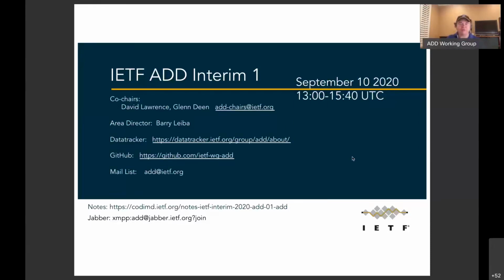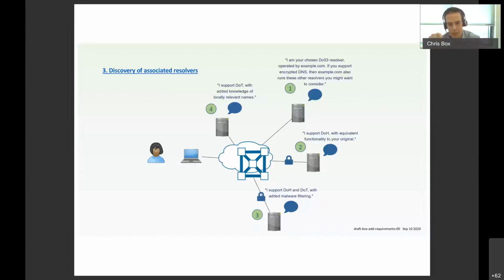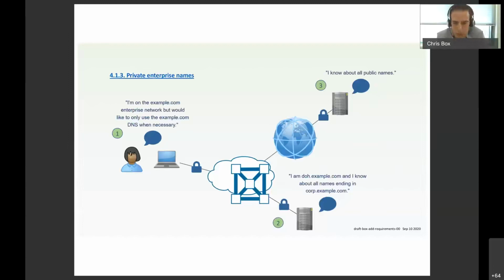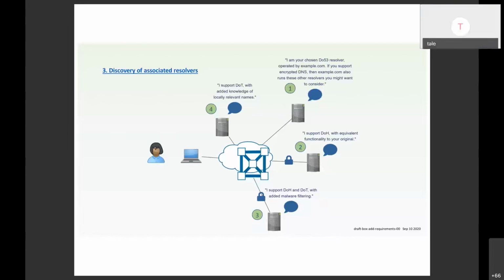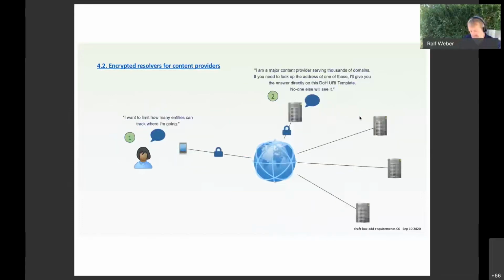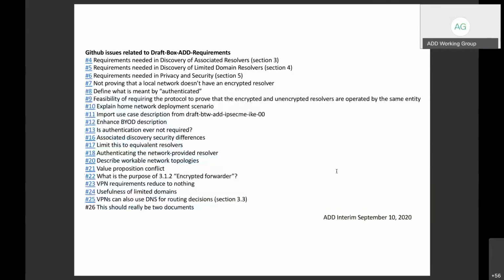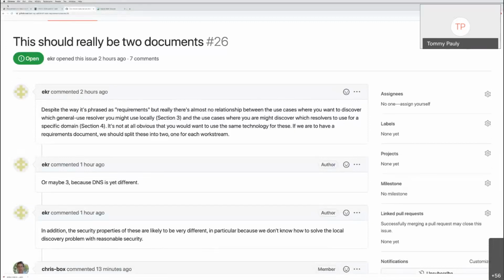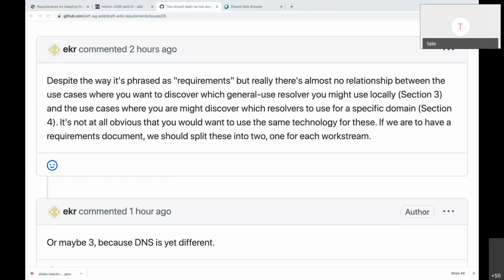ADD WG Interim Meeting, 2020 09 10